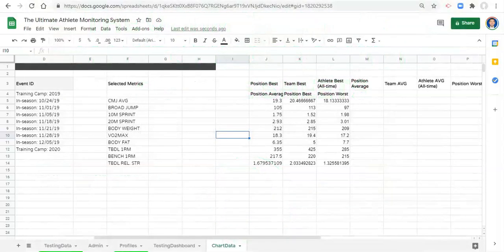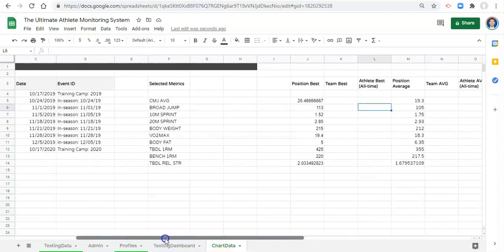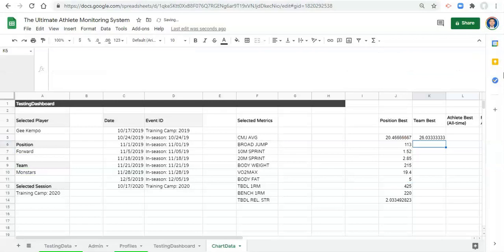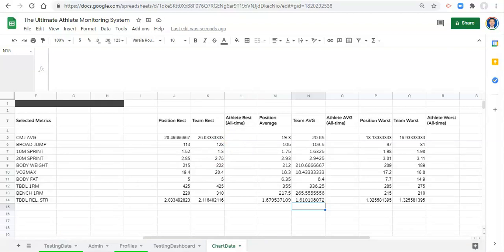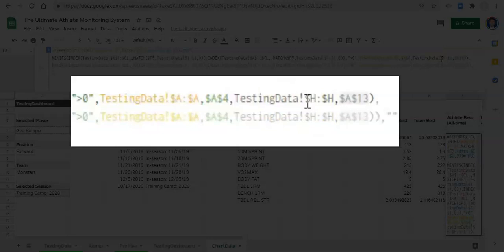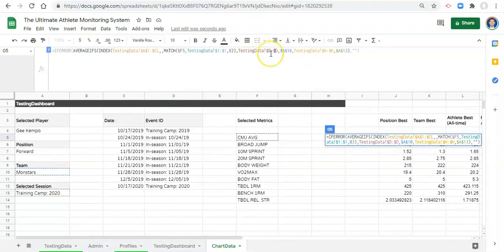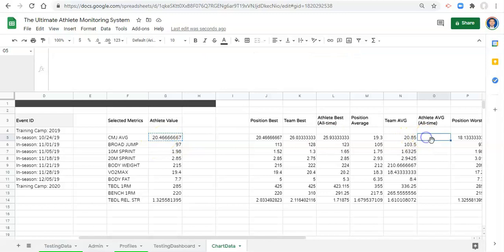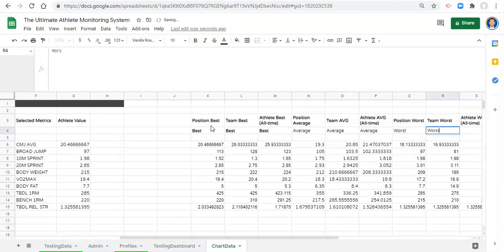UAMT in Google Sheets #2.7 - Performance Breakdown: Athlete and Team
Module 2: Performance Testing Fundamentals
#2.7: Performance Breakdown - Athlete and Team

In this tutorial video, we calculate the team average, best, and worst values for each metric we select in our dynamic athlete performance grid, which is the first visualization we create in The Ultimate Athlete Monitoring Toolkit (UAMT) in Google Sheets. We also calculate the athlete’s all-time average, best, and worst values. We’re almost done building a super dynamic grid where we can compare an athlete to his or her peers in many different ways… all in the same grid!

FREE TEMPLATE
If you haven’t already, make sure to use the link below to make a copy of the datasets used in the Athlete Performance Testing portion of this project to save you time and effort as you follow along with the tutorials: